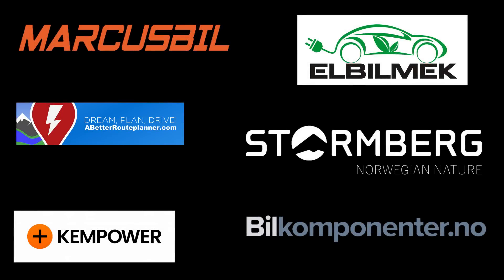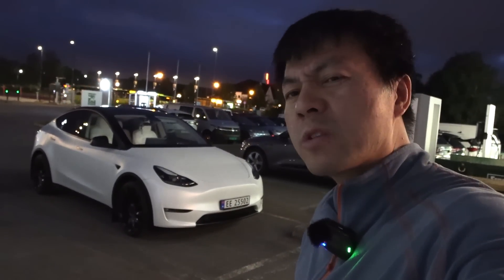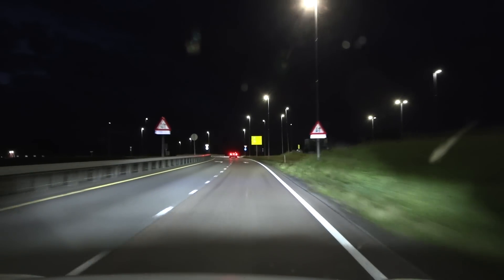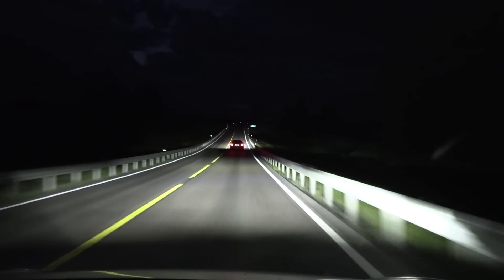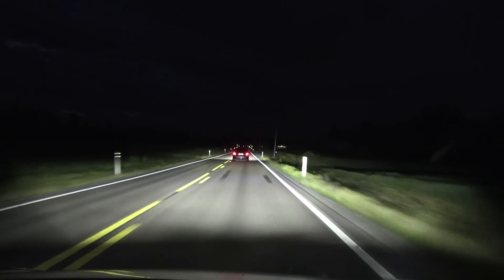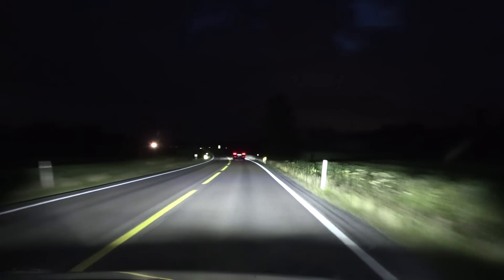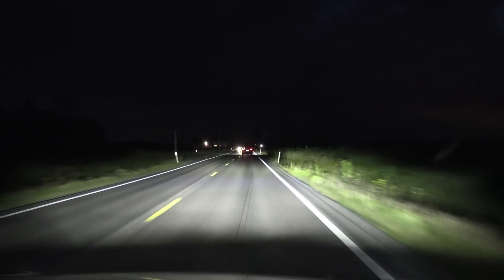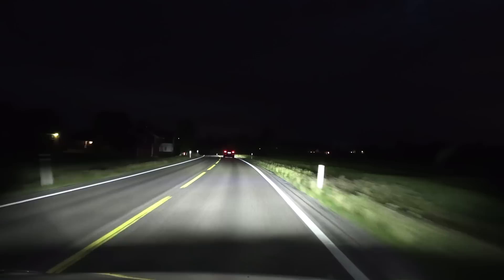Tesla Model Y adaptive headlights test